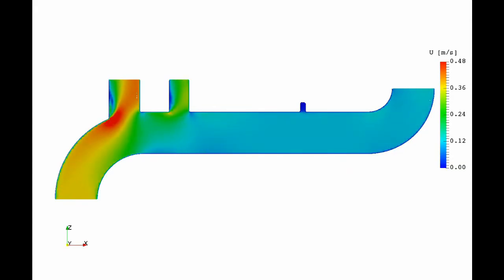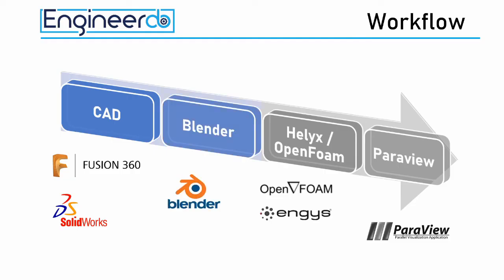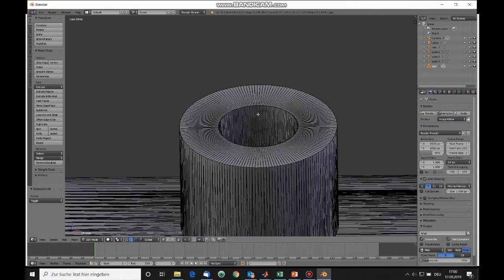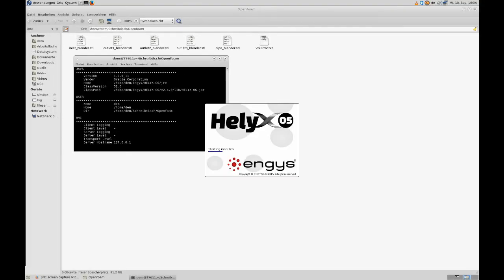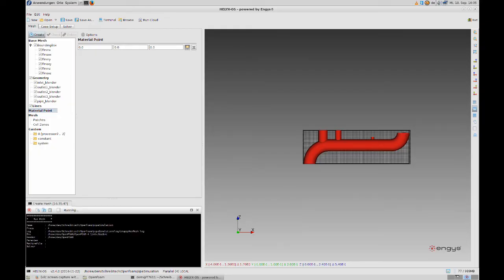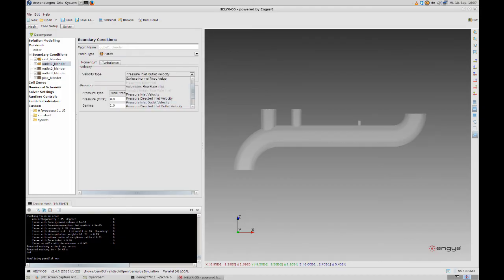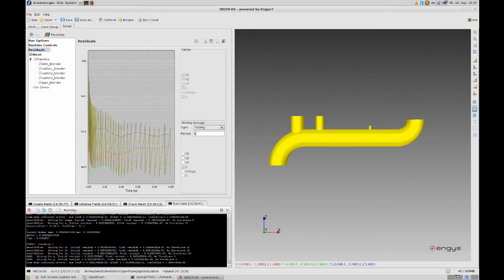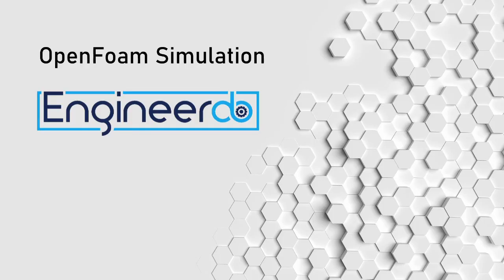Tutorial of a OpenFoam Simulation using Helyx - Complete Workflow of CFD - Multi inlet / outlet flow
This Video shows the complete workflow of a CFD Simulation in OpenFoam using helix as a front end of OpenFoam. The tutorial shows a water pipe with three outlets and one inlet. The following parts are contained:

Boundary Conditions 0:32
CAD export 0:56
Mesh editing 2:07
Meshing with SnappyhexMesh 5:37
Applying the boundary conditions 7:56
Solver and Runtime controls 9:15
Post processing 10:46
Result 12:15

DATA